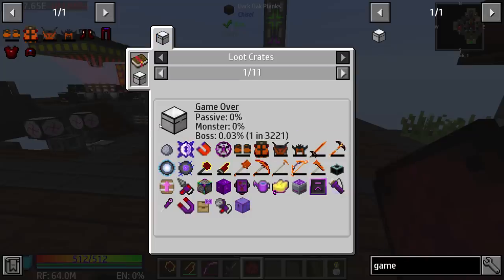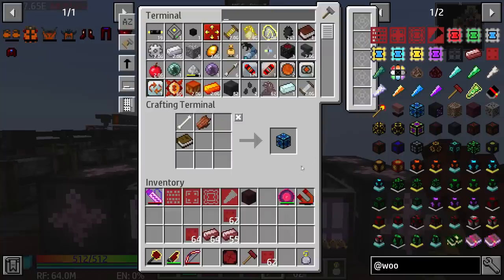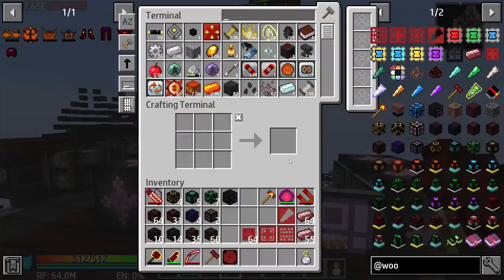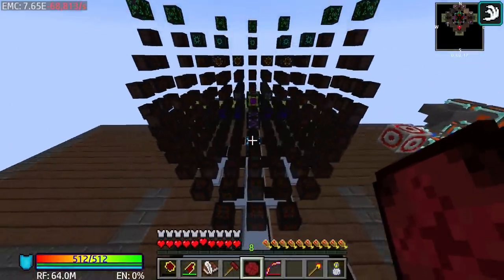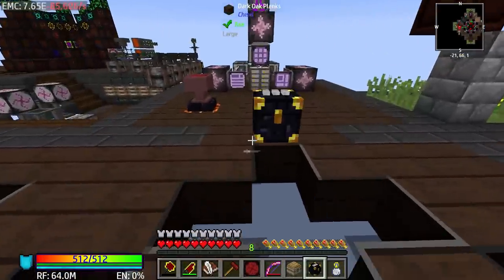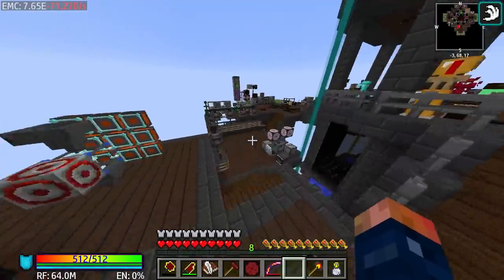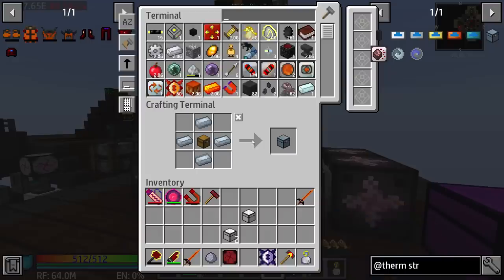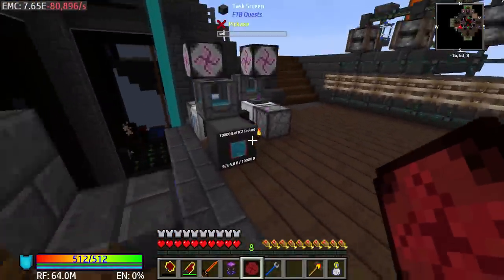FTB Sky Odyssey Ep. 20 Are Game Over Crates OP?